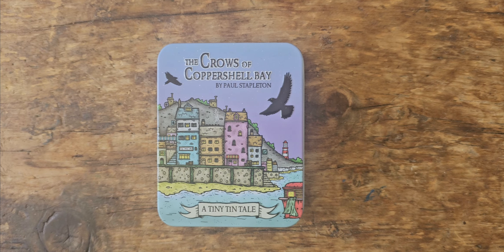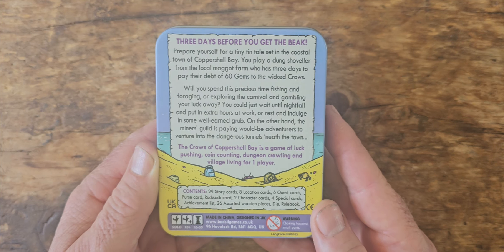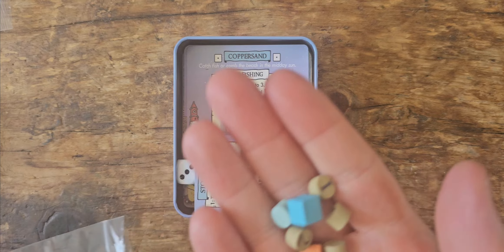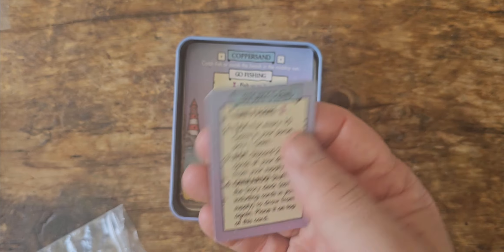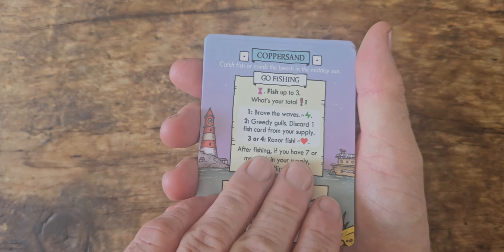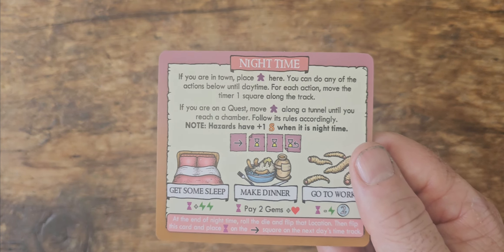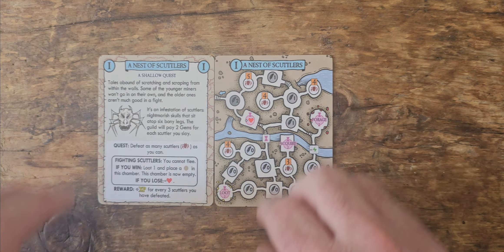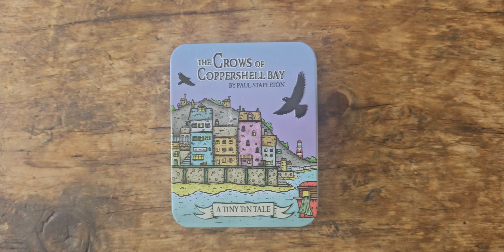A quick look at The Crows of Coppershell Bay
Here's a quick video guide to The Crows of Coppershell Bay! I'll do a proper playthrough soon, this is just to give you an idea of what's in the box.

The Crows of Coppershell Bay is available to pre order and should be with me to post out in October.